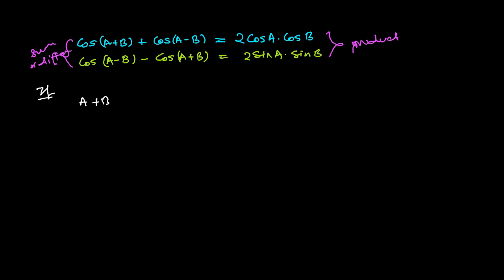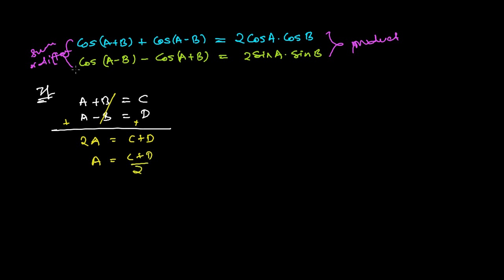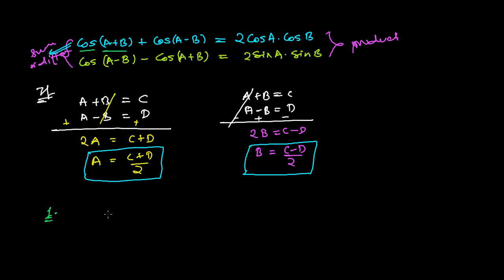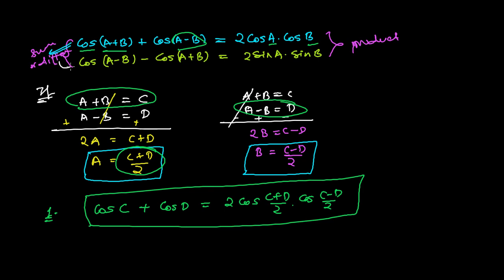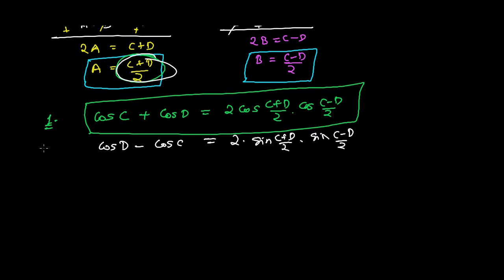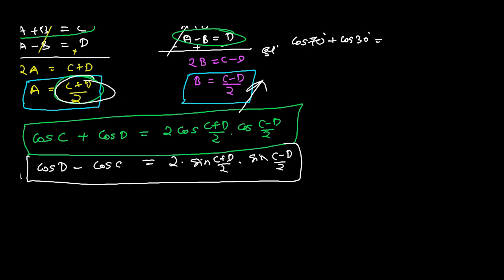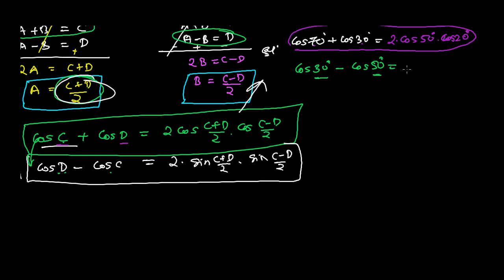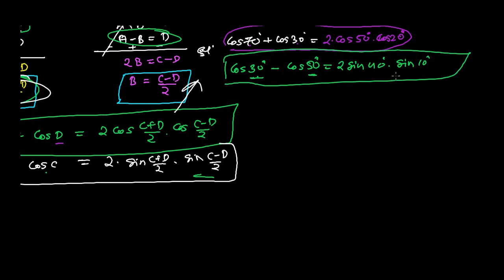Trigonometric Identities to Convert Sum Difference Expression to Product form